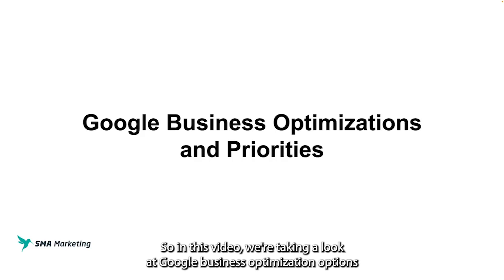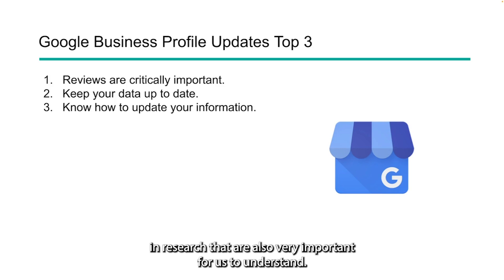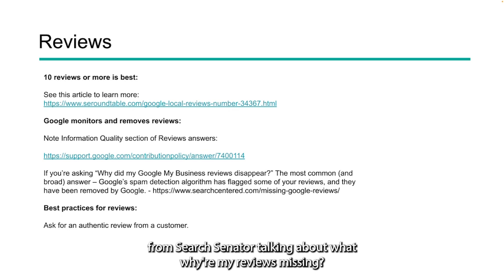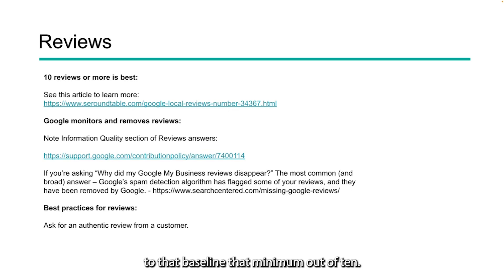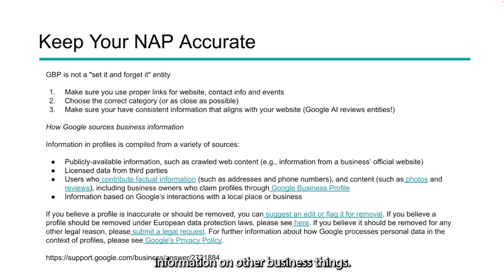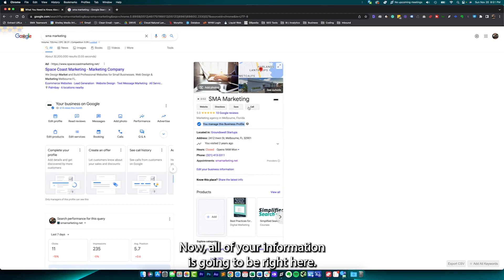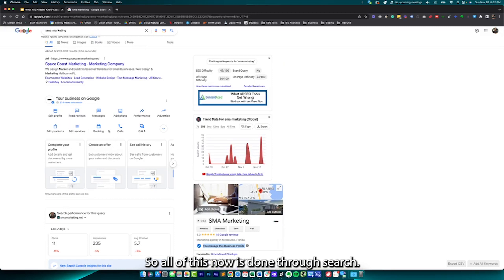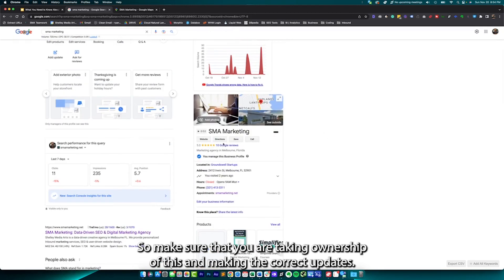Google Business Optimizations and Local SEO Priorities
So in this video, we're taking a look at Google business optimization options and some priorities that we can set around here. While this seems like only something that would apply to local businesses, that's not entirely true because making sure that you have your entities fully optimized, whether it be in the knowledge panel or in the Google business profile, your website, etc., all play a huge role.

We specialize in SEO and Inbound lead generation. Levering both data and intuition, we've helped hundreds of companies succeed online and trained thousands of entrepreneurs and marketers with the help of our videos.